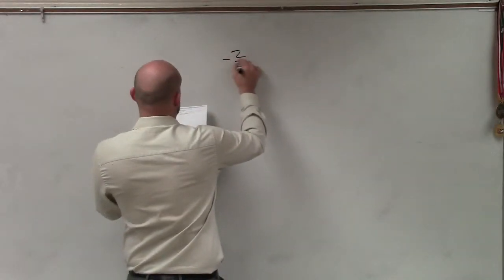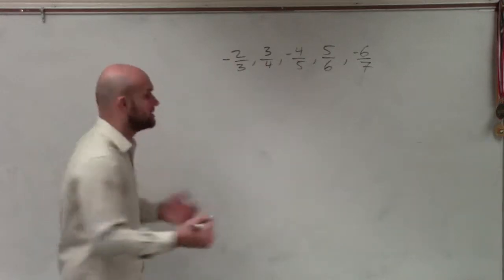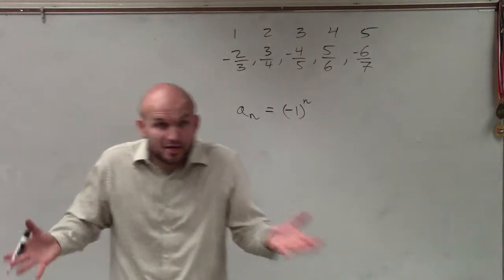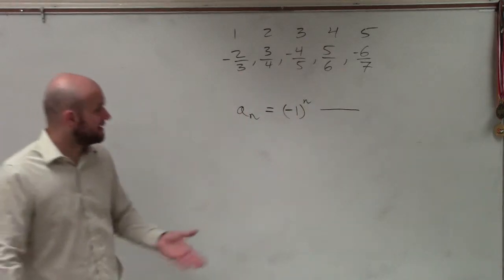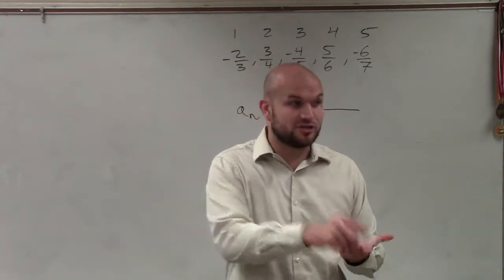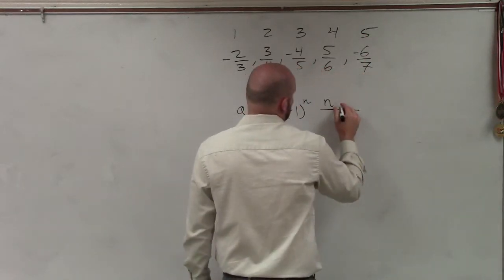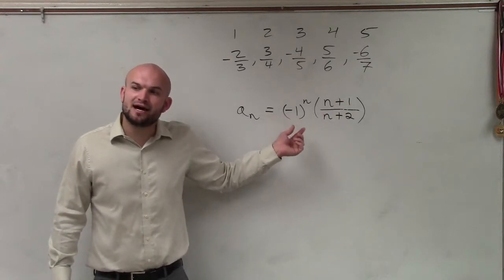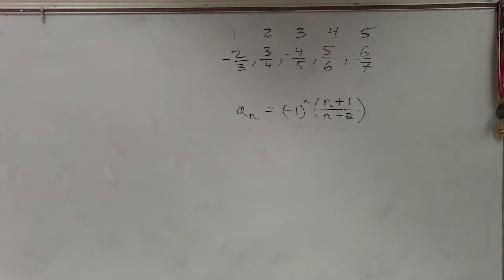How to identify the rule of a sequence